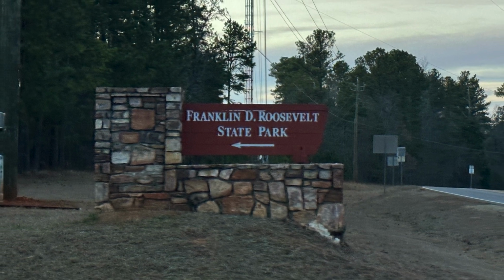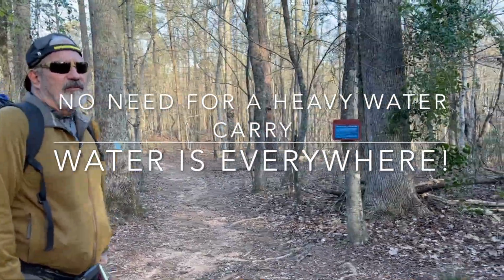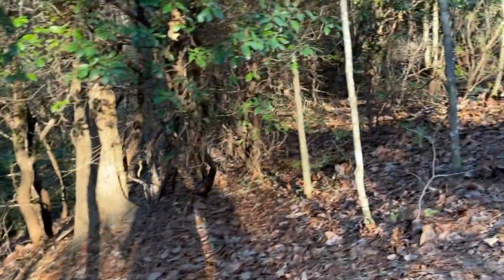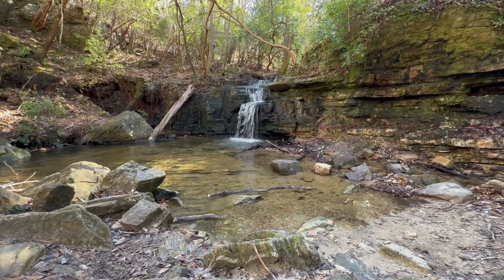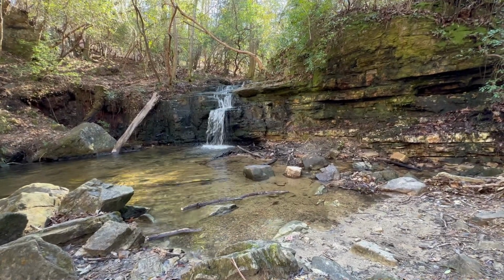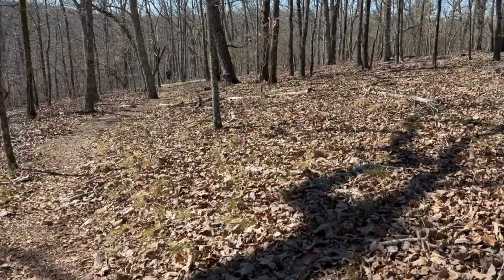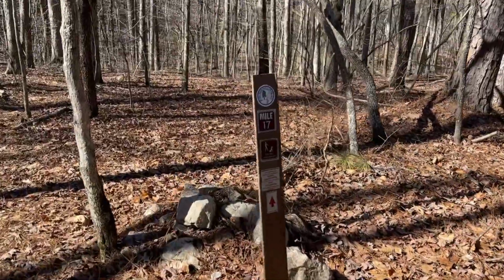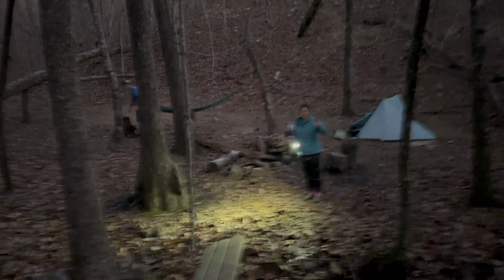Pine Mountain Trail - Backpacking Westbound (part 1 of 2)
Quiet woods, sparkling streams, misty waterfalls, rock outcroppings, varied forest, scenic overlooks, coyote, deer, and turkey await the hiker on this meticulously maintained, well marked, 23 mile footpath through the Franklin Delano Roosevelt State Park.
Planning is required and I talk a little about that in the first couple of minutes to help any future hikers and backpackers.

I hope you enjoy the first 10 miles of our journey, part 2 will cover the remaining 13. :)